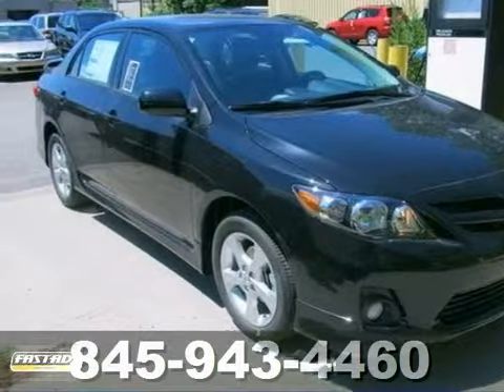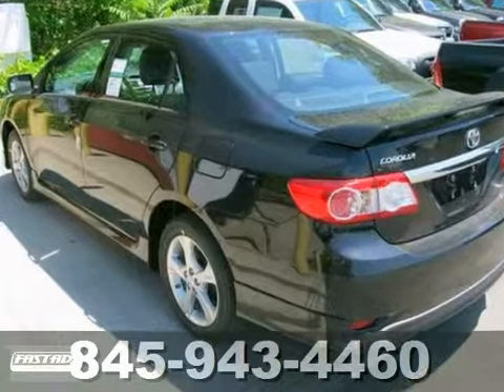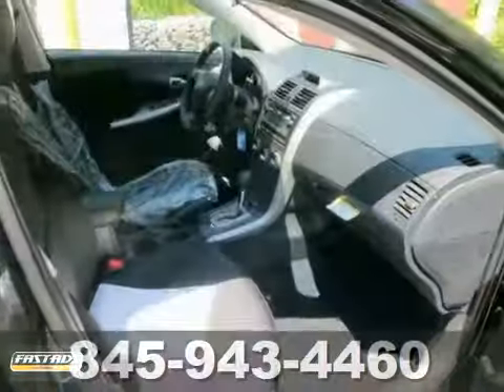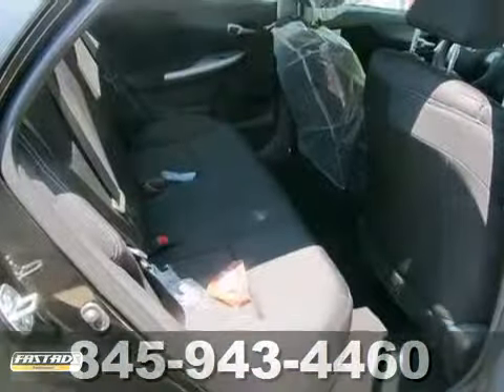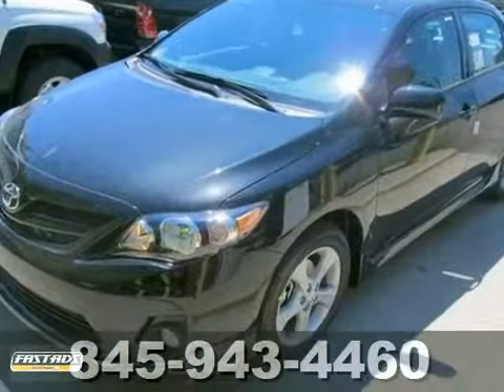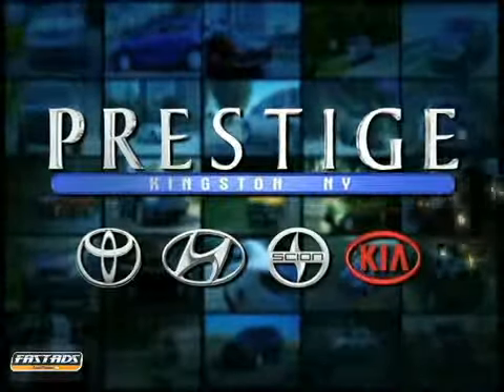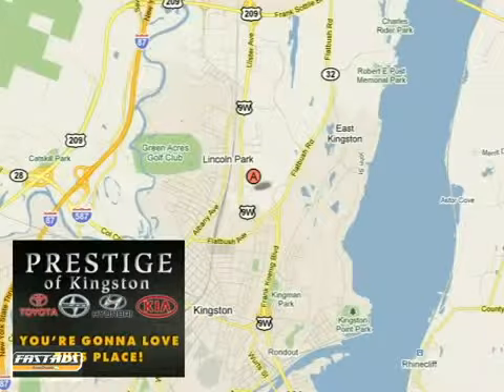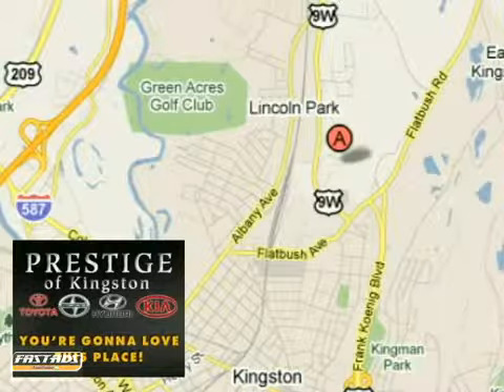2012 Toyota Corolla CC892250 in Kingston NY Newburgh, NY - SOLD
If you are looking for real value on a great new car, Prestige Automobiles invites you to call and make an appointment to view this 2012 Toyota Corolla, stock# CC892250. We are conveniently located near Kingston NY Newburgh, NY and known for our great selection, reliability and quality. Call to take a look at this 2012 Toyota Corolla today.

Prestige Automobiles
756 East Chester St By-Pass
Kingston NY Newburgh NY, 12401